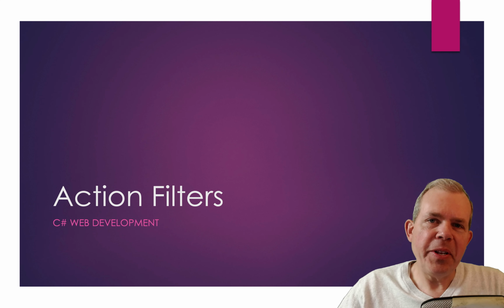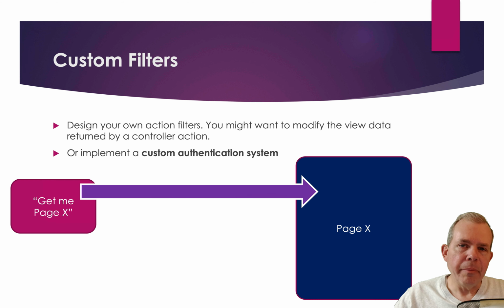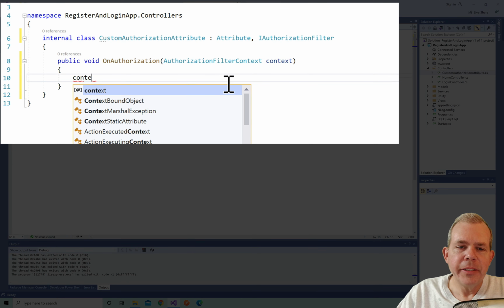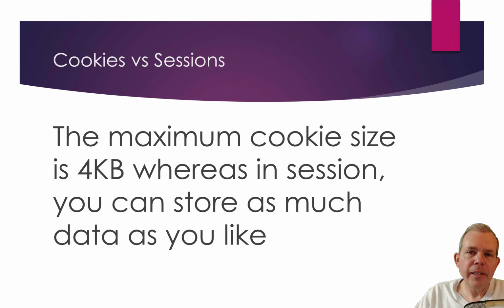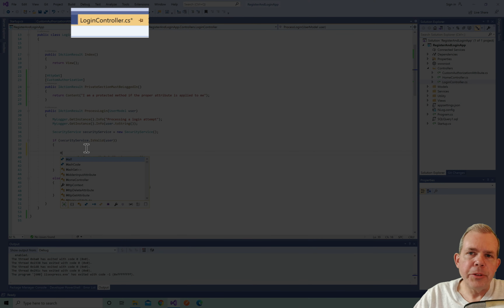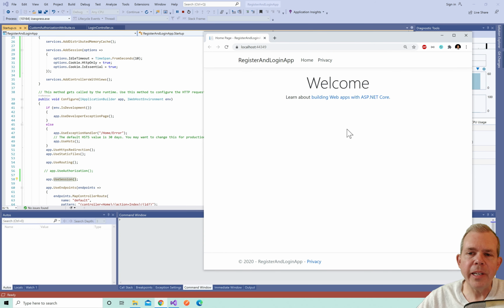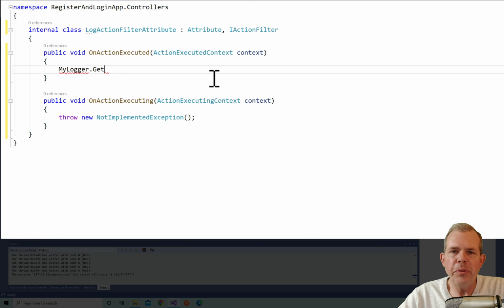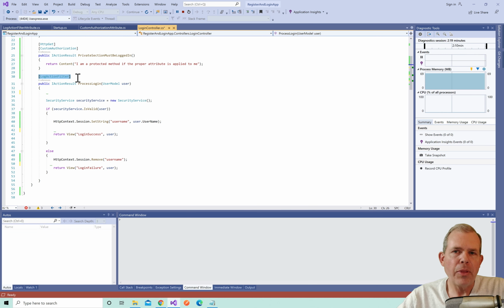C# Web Application Activity 6c Action Filters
Apply action filters to an asp.net web application.